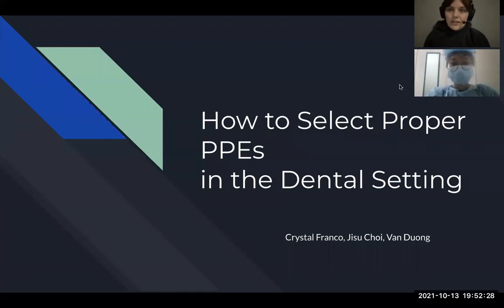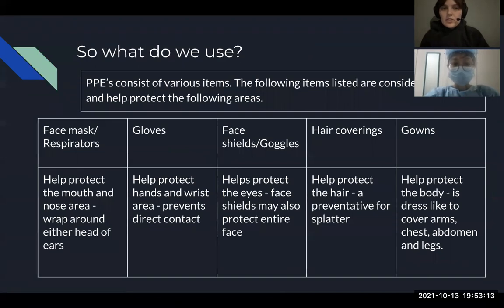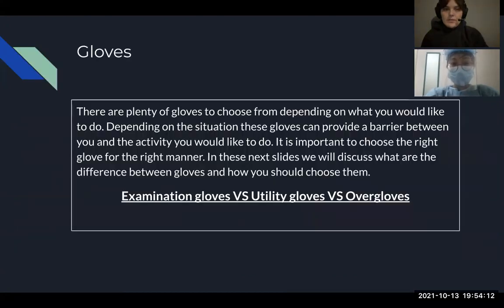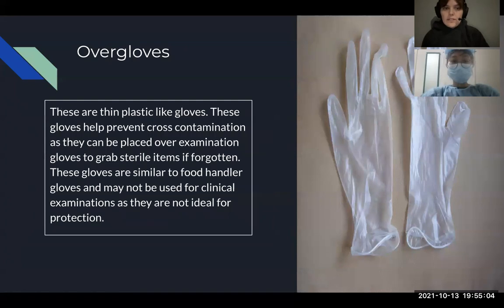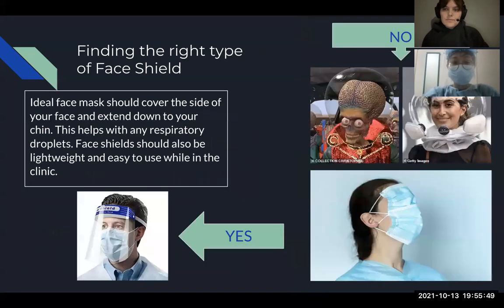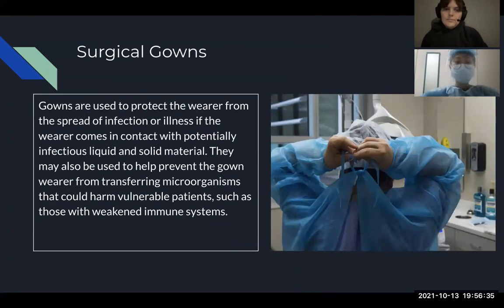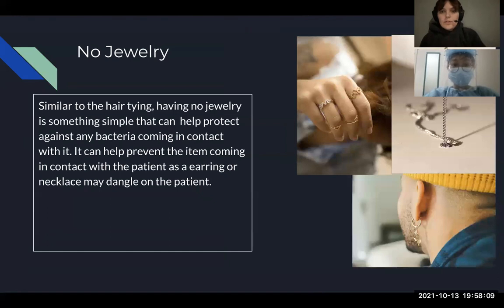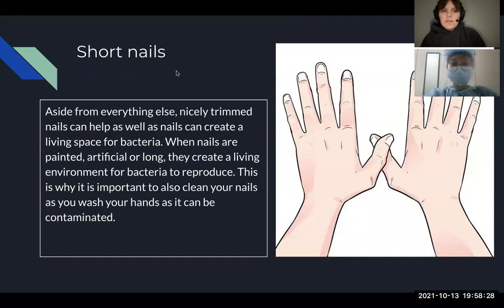how to select proper PPEs in the dental setting